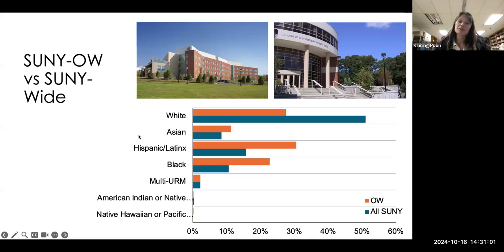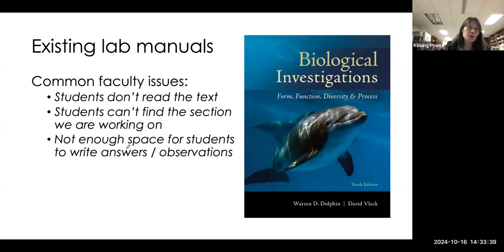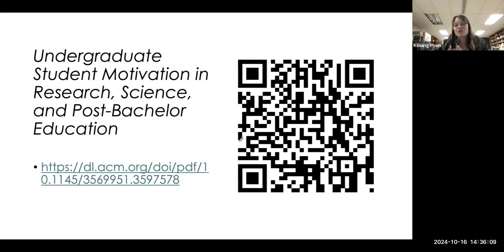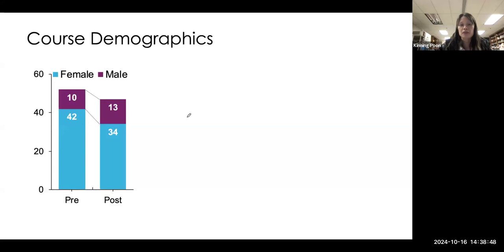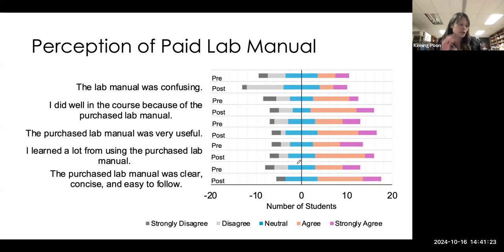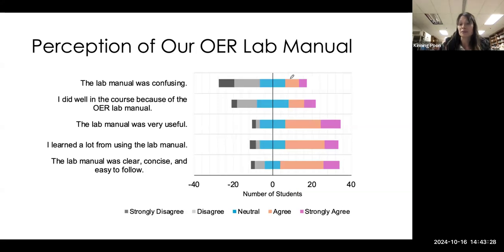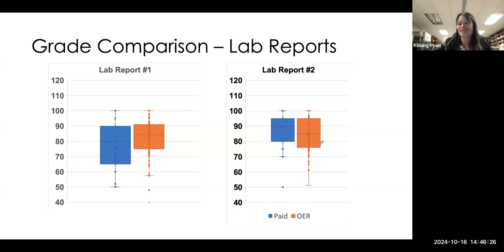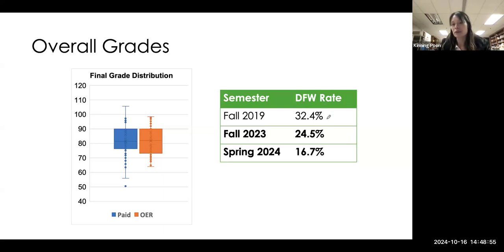Creation, adoption, and assessment of an OER lab manual for the Introductory Biology II Lab course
Dr. Kinning Poon